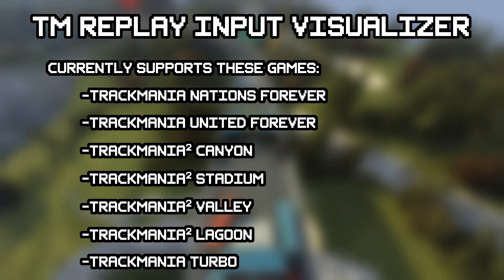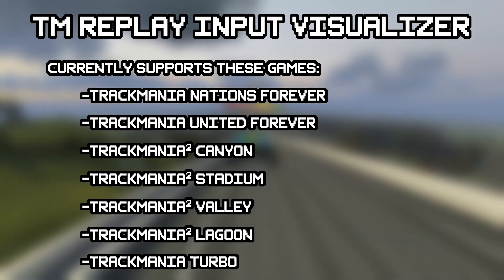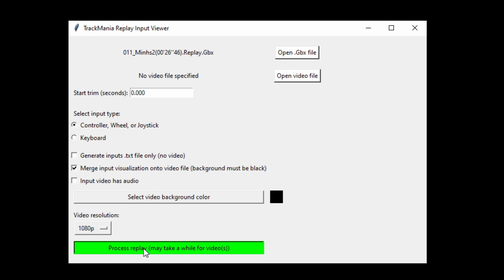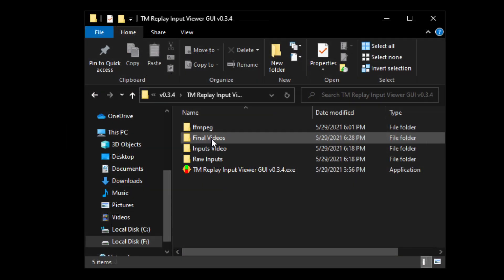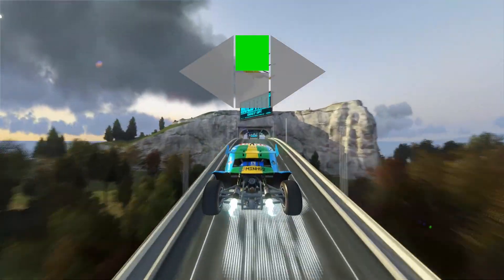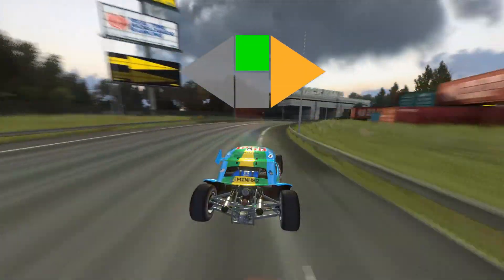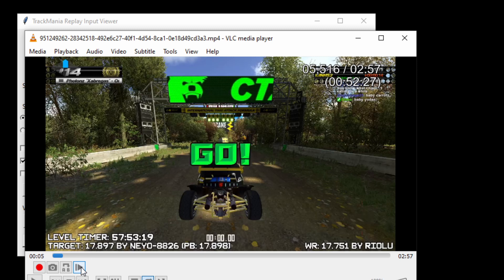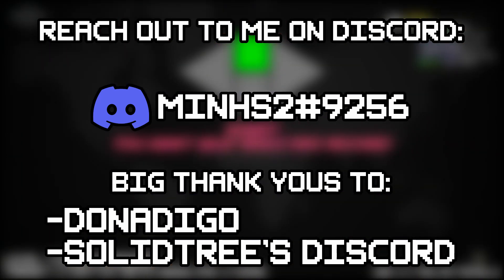TrackMania Replay Input Visualizer Tutorial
You may also be interested in this Openplanet plugin if you want to see something like this while you play TM 2020 or TM Turbo

My Discord is now: Minhs2#2920

Solidtrees's Discord

0:00 - Intro
0:24 - Basic usage
0:55 - Overlaid inputs on a video
1:24 - Raw inputs file only (no video mode)
1:38 - Trimming input video
2:10 - Outro

Software version shown in video is v0.3.4 and the program is subject to change with newer updates.